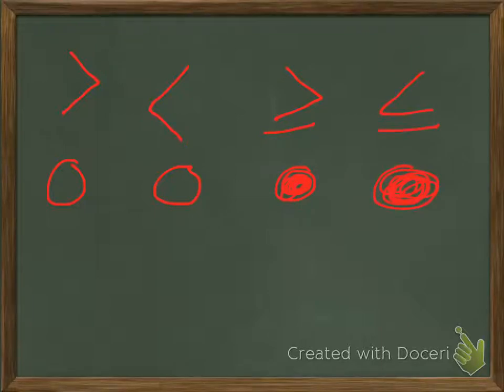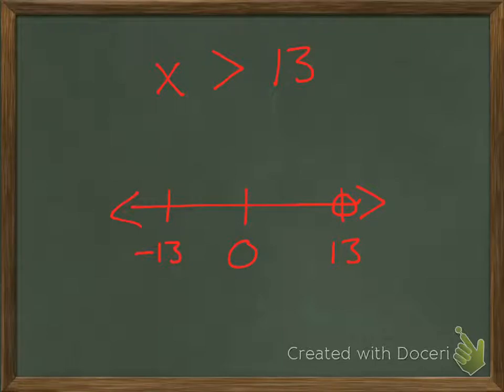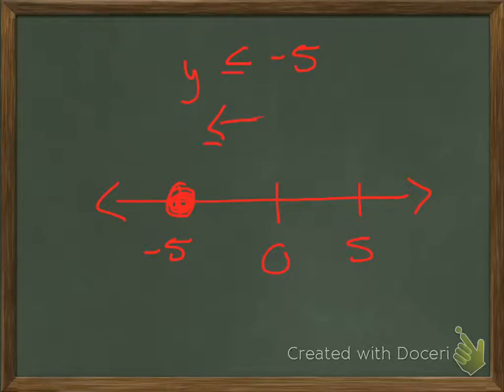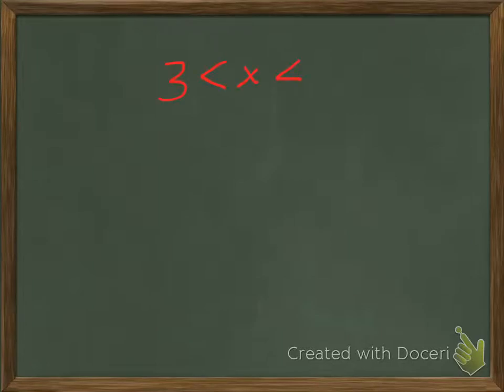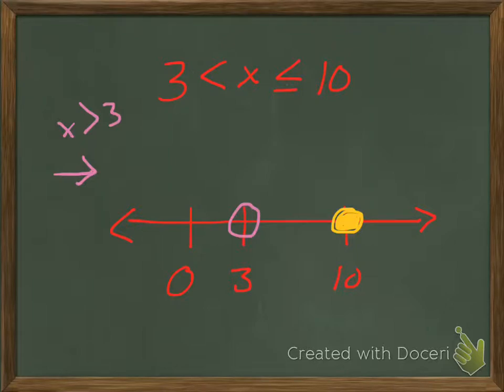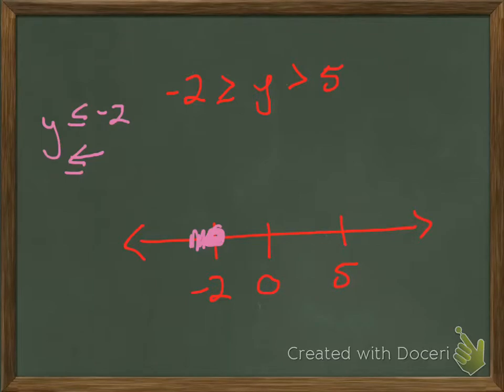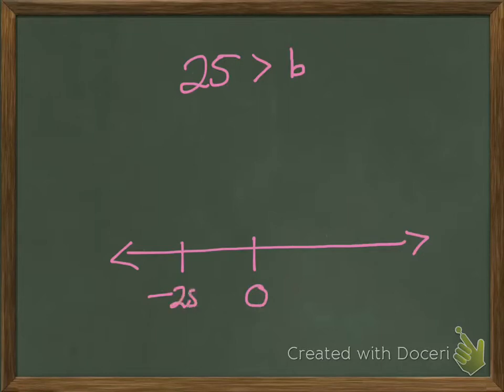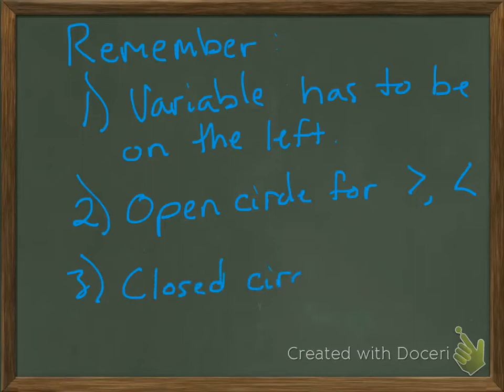Write and Graph Inequalities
Math dealing with the basics of inequalities.